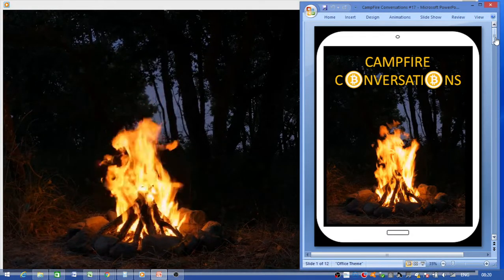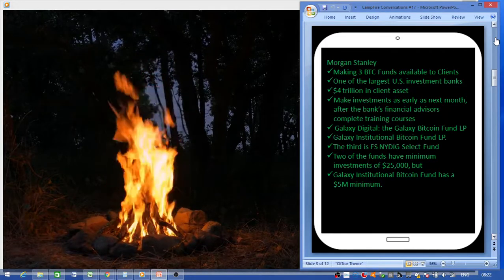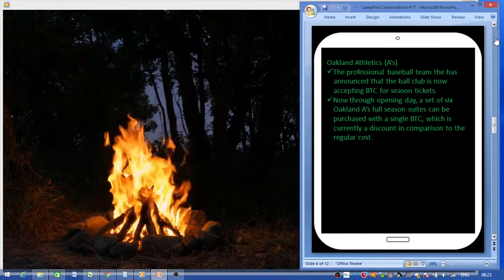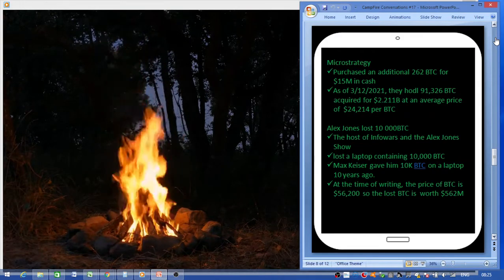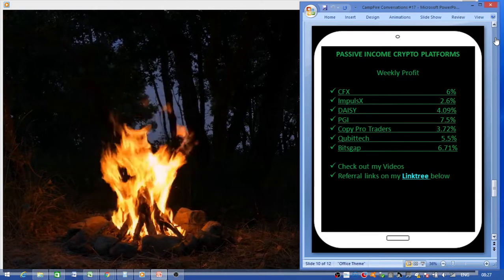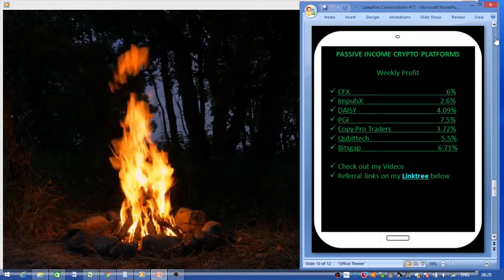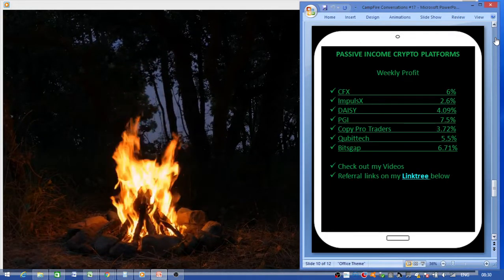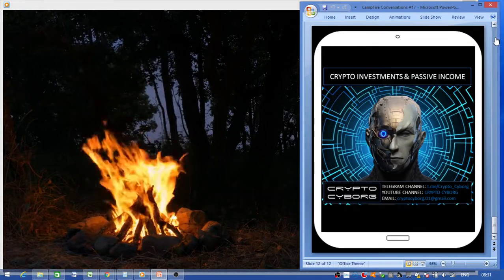CampFire Conversations #17 Morgan Stanley, Visa, Grayscale, Oakland Athletics, Japanese court BTC...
Good returns, where you can earn a Passive Income

To join a platform,
Open the link below and select the appropriate platform which will direct you to the selected site.

I strongly suggest you watch my video called,
”THE GOOD – THE BAD – THE UGLY, getting started in Crypto”.
I share Risk & Strategy to minimize Risk & Losses in the video.